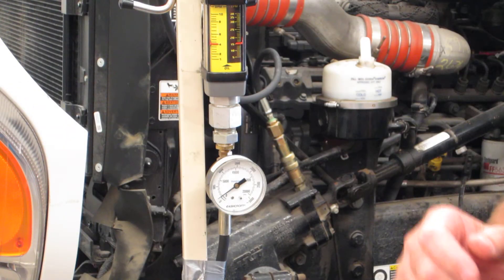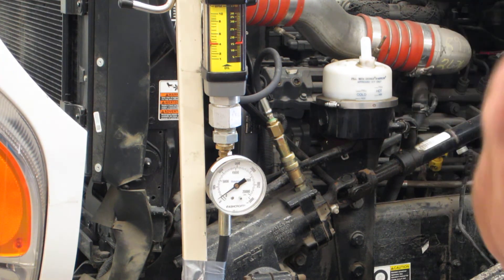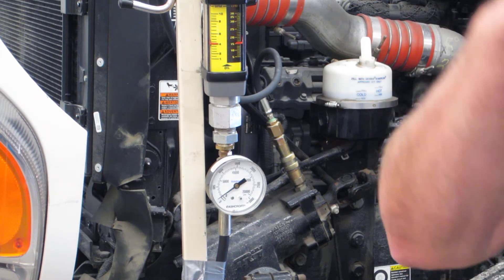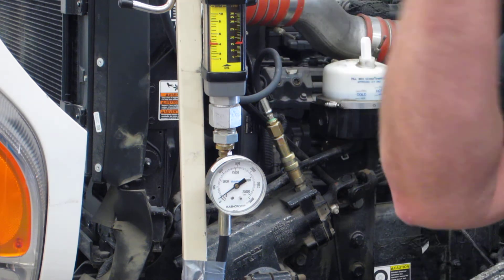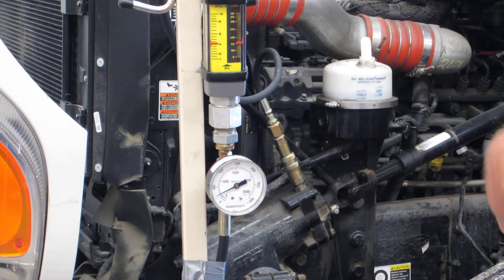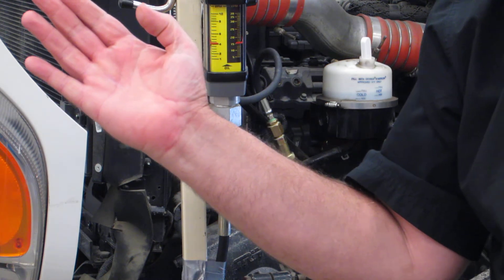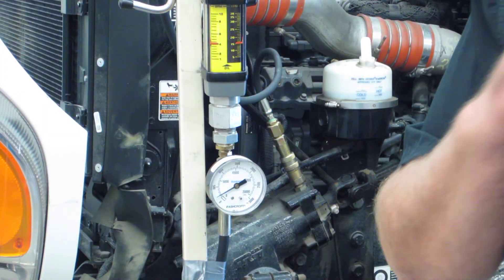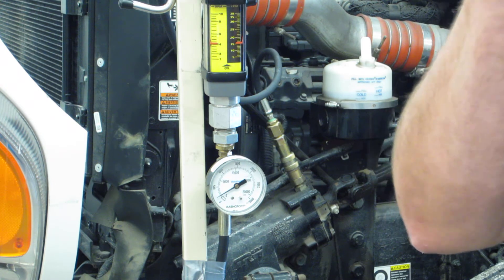Testing The Relief Valve at 1500 RPM